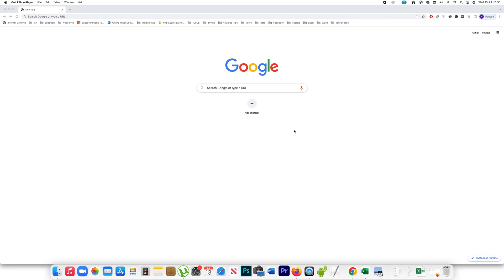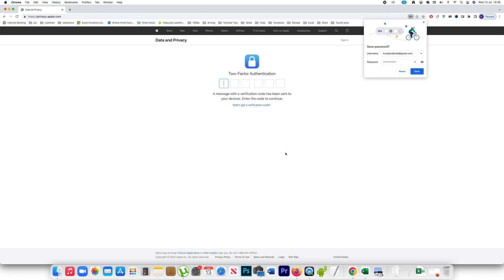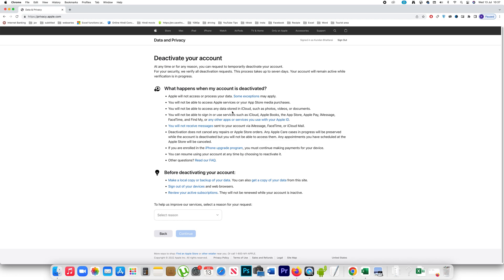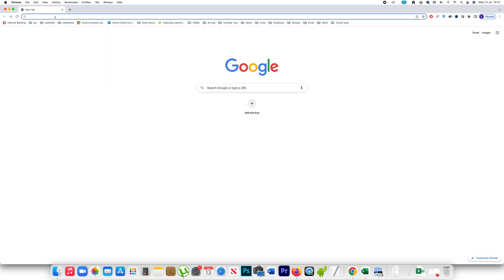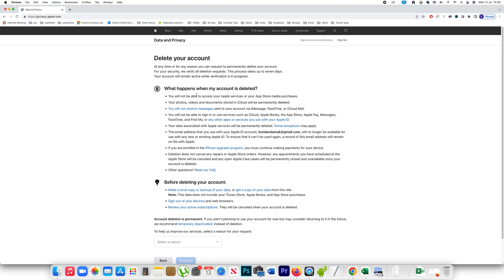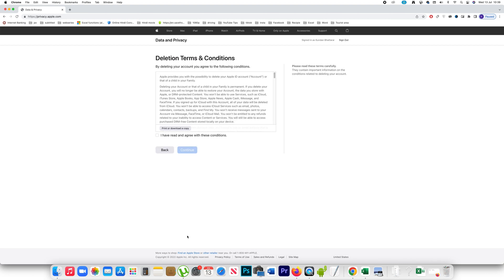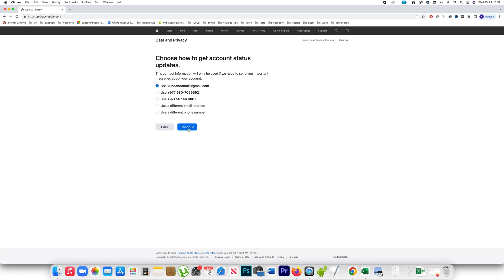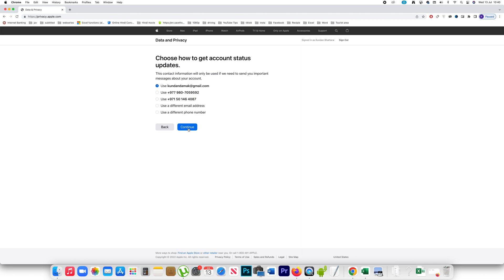How to delete your Apple ID account permanently | How to deactivate your Apple ID account